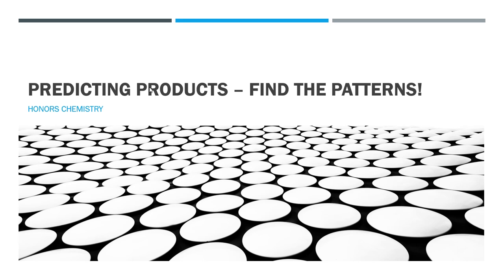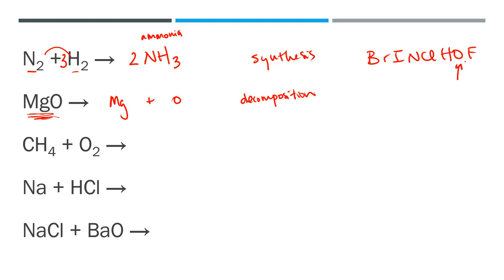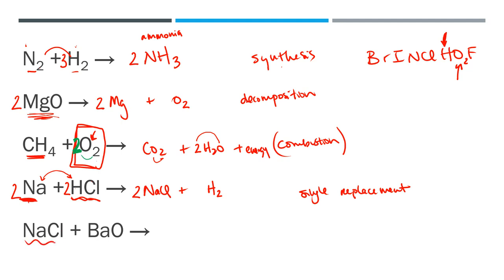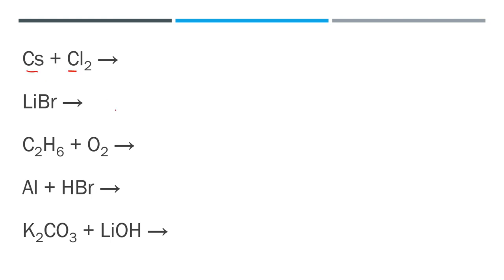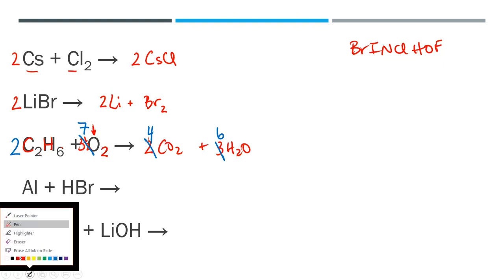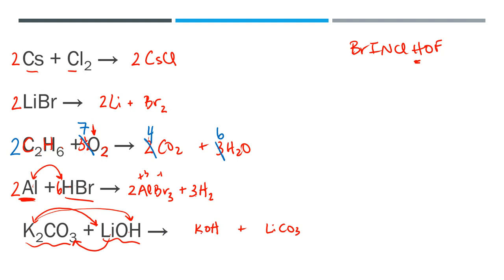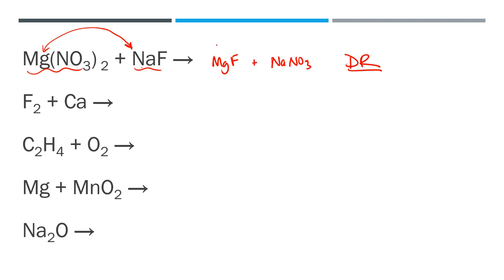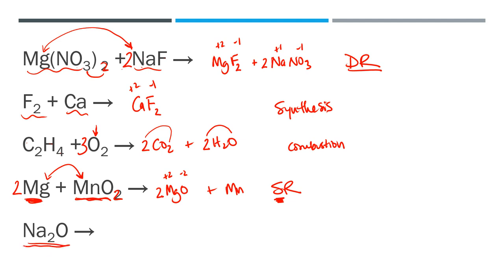predicting products - recognizing patterns